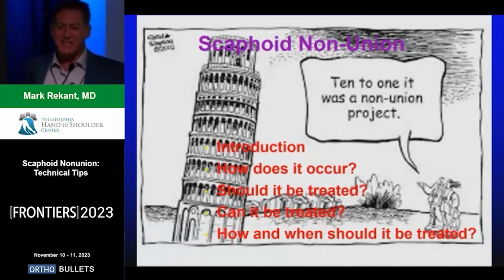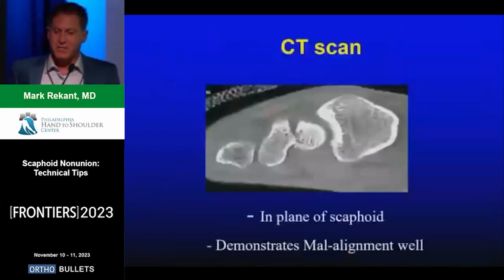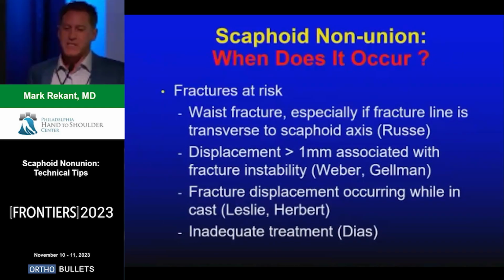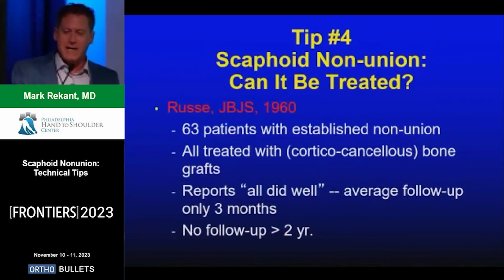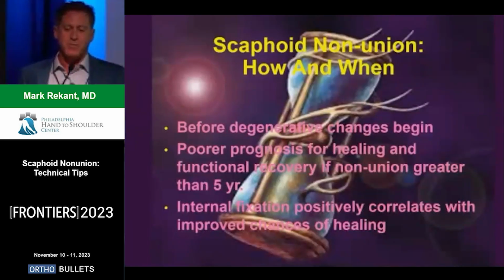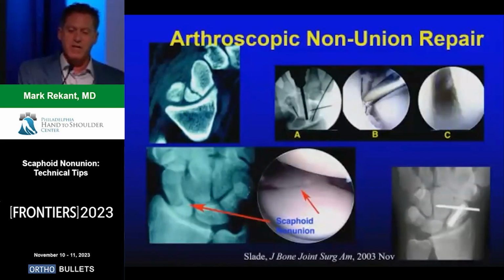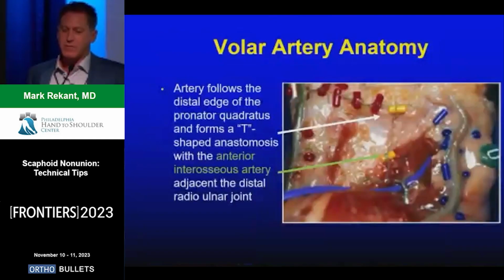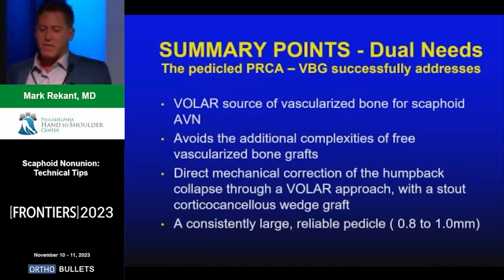Scaphoid Nonunion: Technical Tips - Mark Rekant, MD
Make plans to join us November 14-15, 2025, for the 10th anniversary of Frontiers in Upper Extremity Surgery, to be held at FIVE Labs in Tampa, Florida